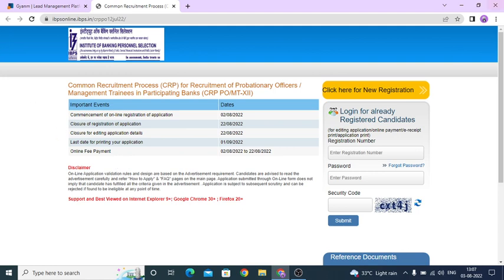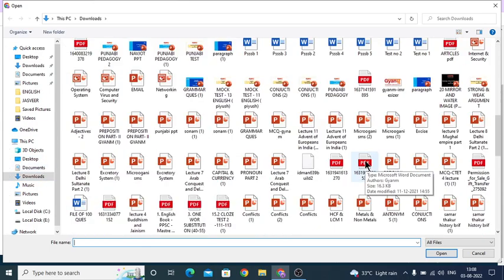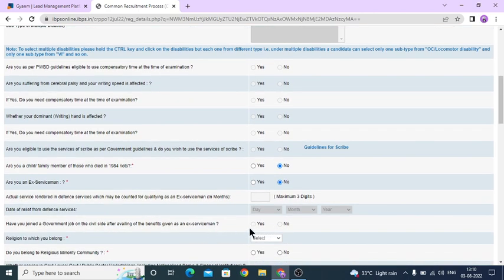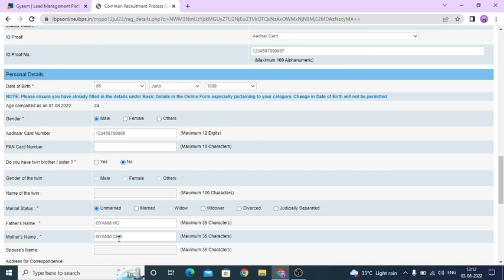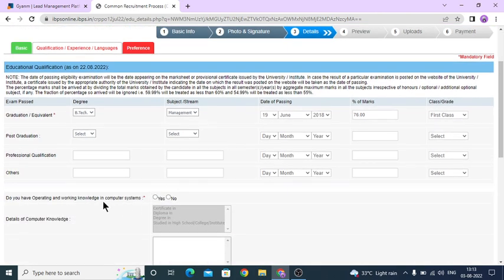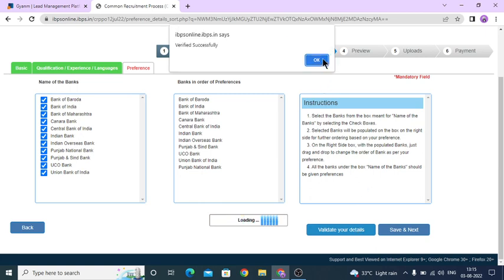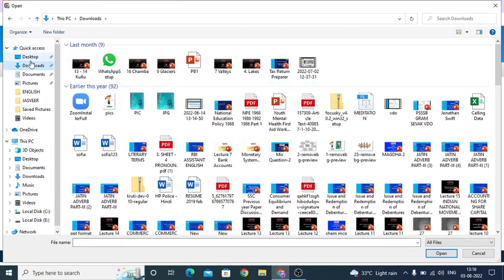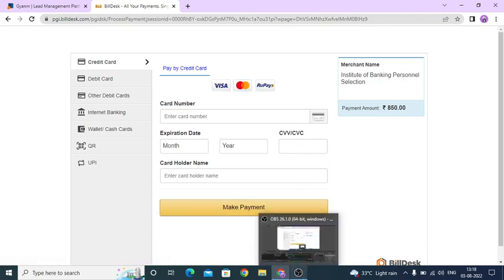IBPS PO Recruitment 2022 | Bank PO 2022 | How to Fill Form Online | Step by Step | Gyanm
Gyanm has been providing guidance to various students over the past many years and thousands of students have cleared the various exams with flying colors. 🔔

Cracking a Govt job is not an easy task. Learn and be mentored by experienced and skilled educators and move closer to achieve your goal.

To stay updated with the latest exam notifications, news and for a lot of learning and guidance follow us on :

Gyanm:
Gyanm is one of the leading coaching institutes for competitive exams with its head office in Chandigarh. Gyanm Institute is run by ex-Bankers with 30 years of experience. Gyanm’s USP is its quality of teachers and the way of teaching. We are not like regular coaching institutes, you can estimate the quality of our coaching through our proven success rate in these exams!

🔔 Do not miss out on any opportunity of cracking a Govt Job. We are just a call away. Call our counselor today @
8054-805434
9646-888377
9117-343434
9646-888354